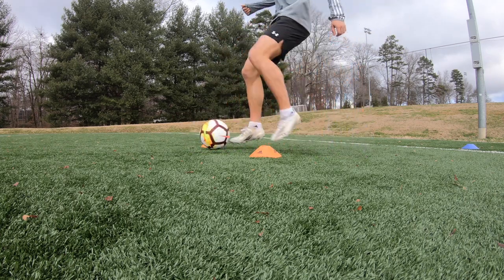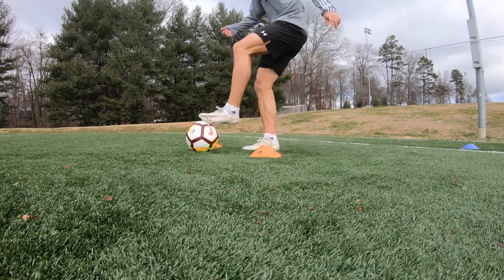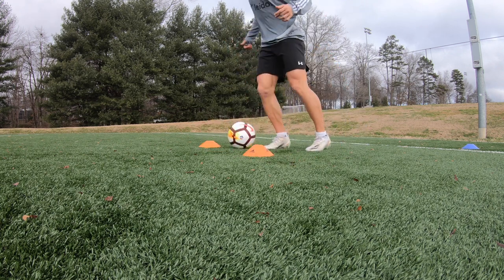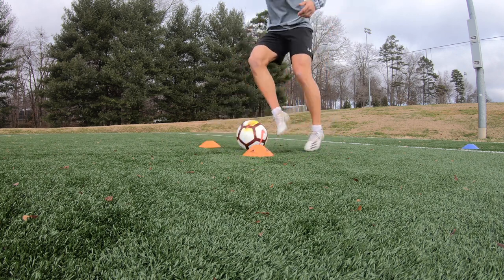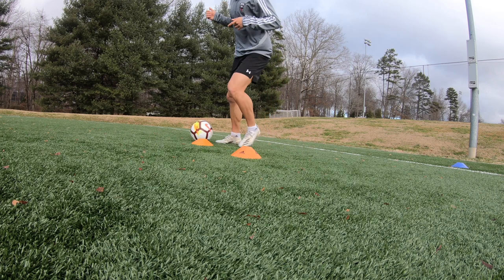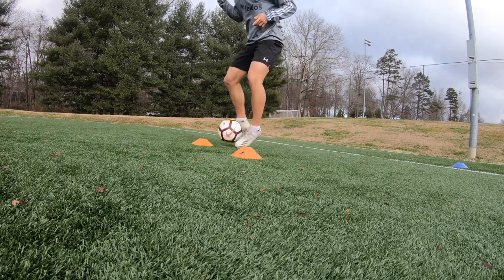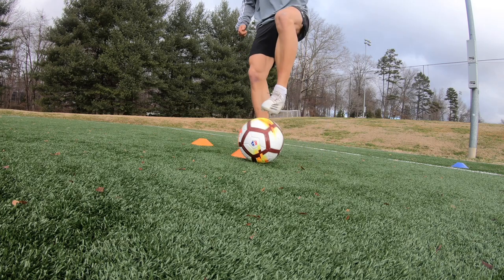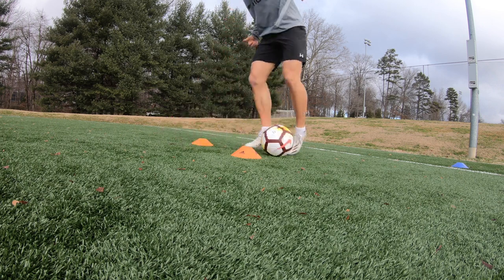5 BEST BALL MASTERY DRILLS (Most effective)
In this video I show you 5 of the absolute best ball mastery drills you can do to improve your confidence, and control on the ball.

Follow Nonstop Progress on instagram: @nonstop.progress

About Me:
Name: Heath Martin
Age: 18
Height: 5’10
Weight: 170
Nationality: USA
Current Team: DC United U19’s
Last Team: Atlanta United U19’s
Previous Teams: IMG Academy, Tennessee ODP
Position: LB/LM/LW

Best Gear/Equipment
Soccer ball
Training ladder
Resistance bands
Training poles
Soccer cleats
Gym shoes
Training socks
Compression shorts
Training shorts
Training shirt
Best training jacket
Soccer rebounder
Training Headphones
Camera case
Camera Microphone Adapter

My Supplements
Protein for Muscle Building
Protein for Recovery and Injury Prevention
Vegan Protein
Multivitamin (Men)
Best Multivitamin (Women)
Best CBD Supplement
Best Adrenal supplement
2nd Best Adrenal supplement
Best Gut healing supplement
Best Vitamin D3 supplement